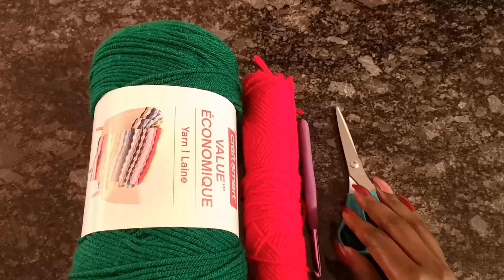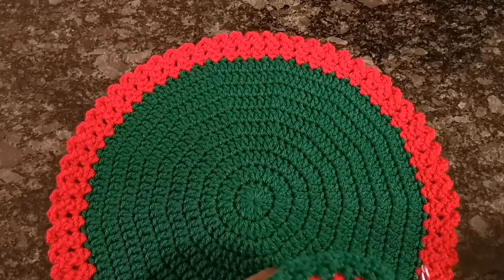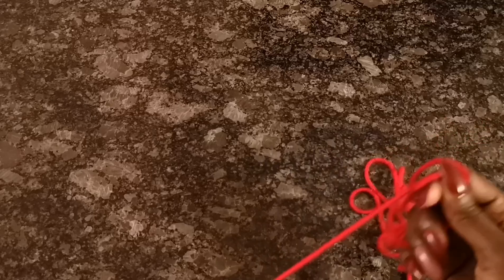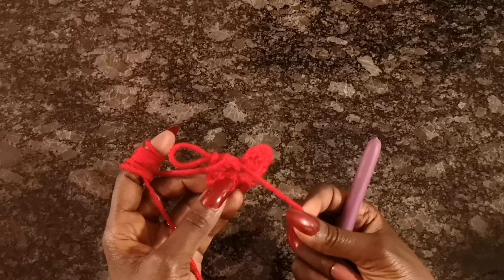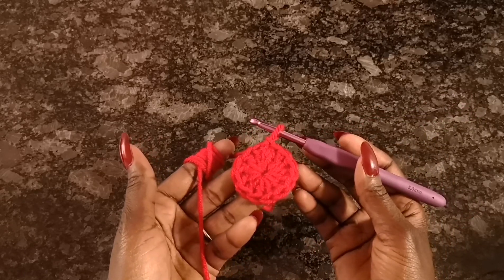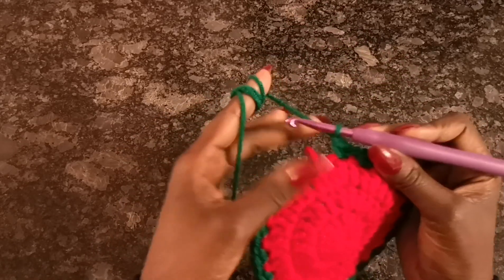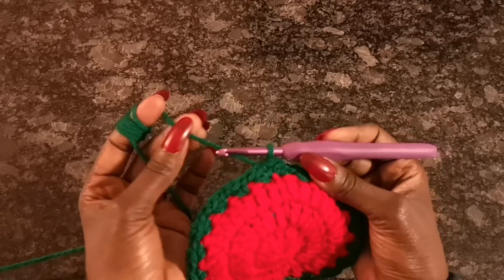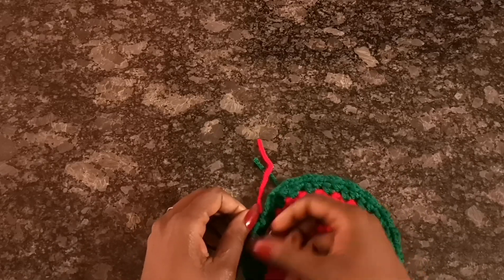HOW TO CROCHET CHRISTMAS COASTERS - EASY TUTORIAL - BEGINNER FRIENDLY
Welcome back to another tutorial my beauties. Today, I am bringing you a video on how to crochet a round Christmas Coasters. These will take you 20 minutes to complete each. In the previous video, we did Christmas Table Mats or Placemats.  With the Holidays around the corner, this cheerful Christmas themed project will get you into the Christmas mood. Enjoy:)

Items I used for this video:
- Craft Smart yarn
- 100% Acrylic
-  Medium (4)
- 5mm Crochet hook
- Colour is Ivy and Tomato